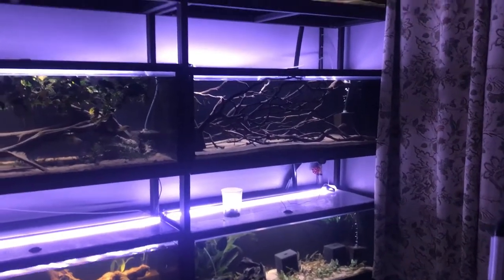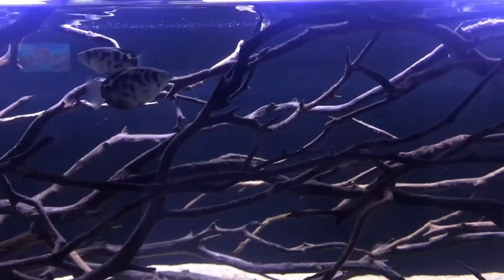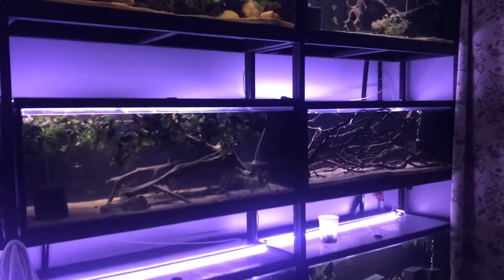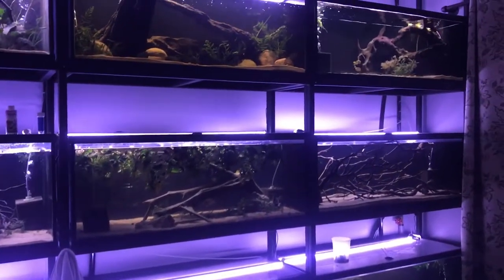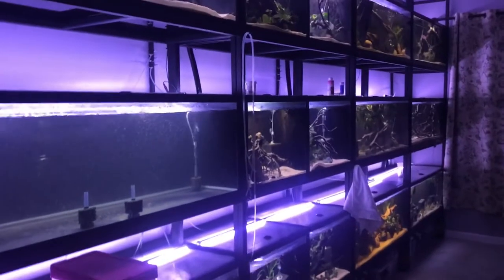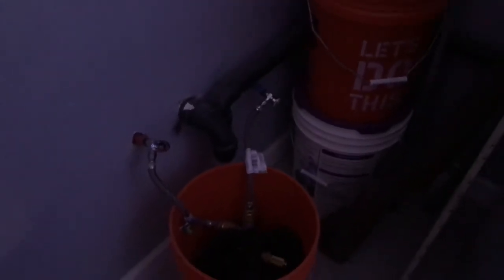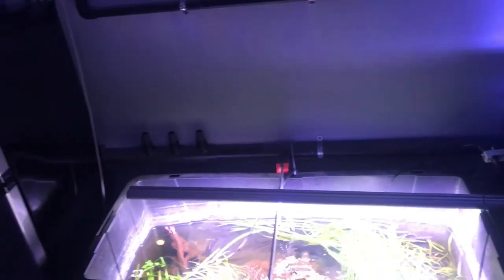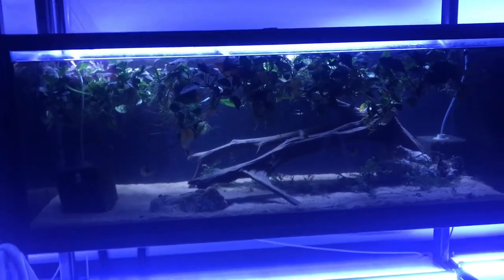Showing off the Fish Tanks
I think I summed it up in the video. They aren't really my thing, but I guess that's part of marriage. Don't tell any of my friends I said they are kind of cool... : )